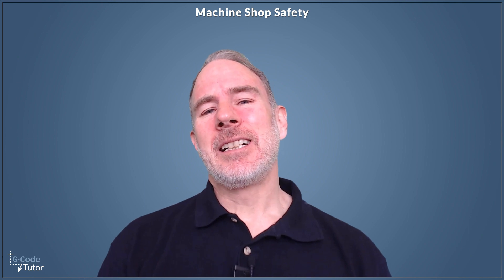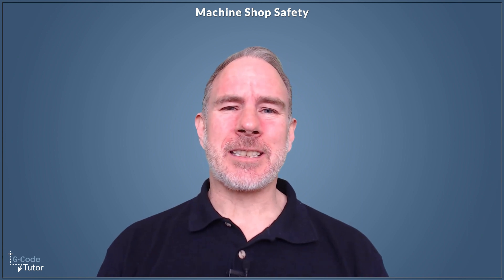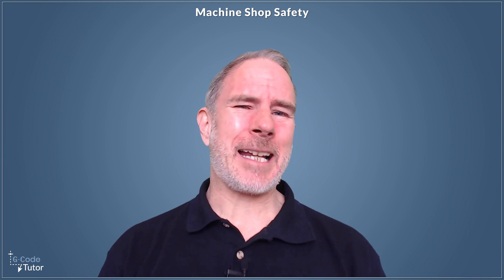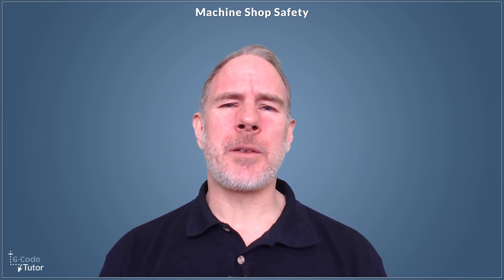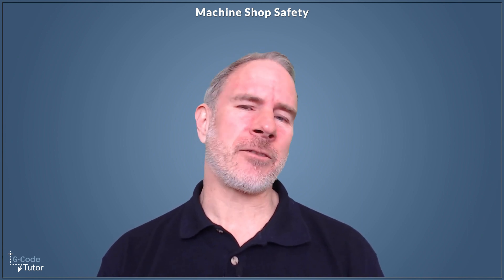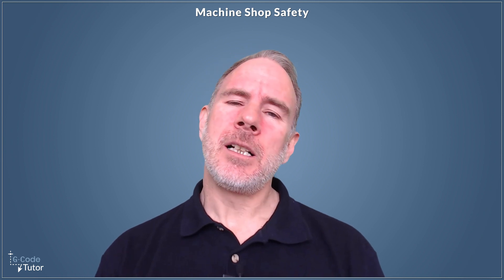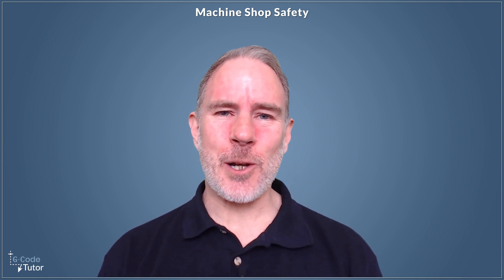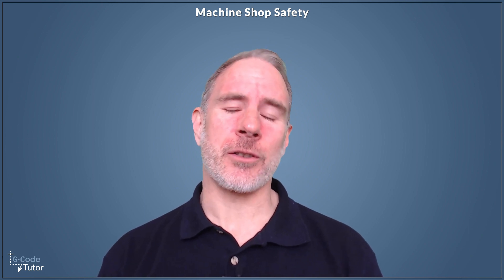Machine shop safety course - Introduction